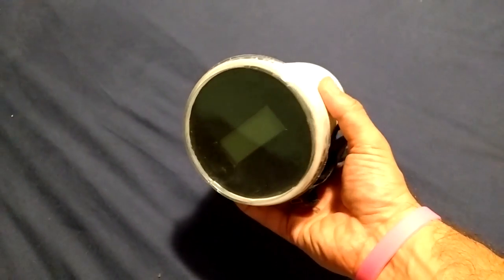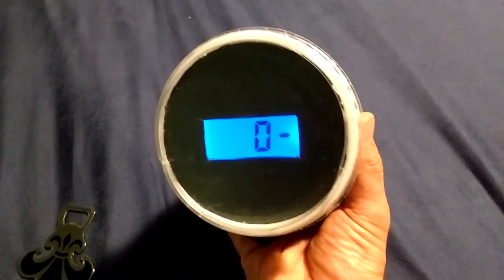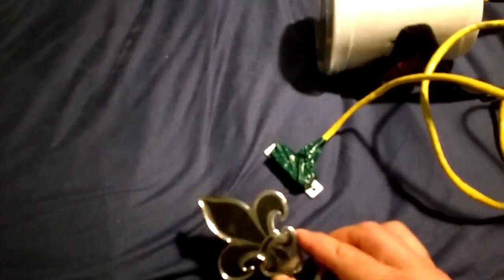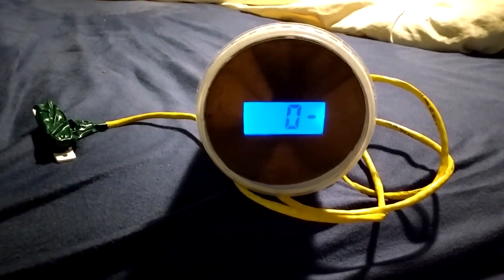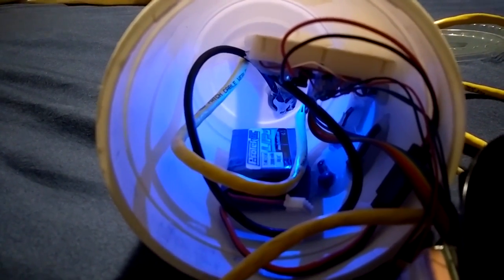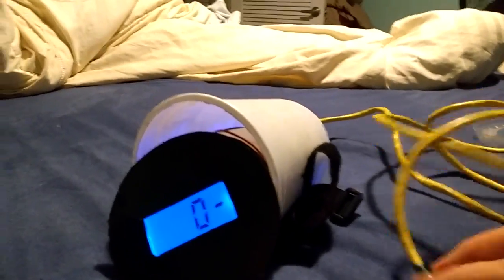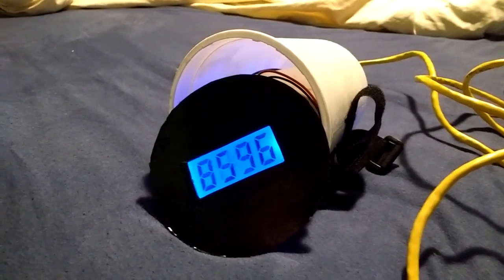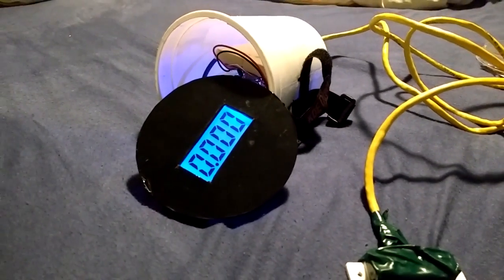Arduino Based Speed Coach for Rowing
This is a prototype of a Speed Coach for Rowing based on an Arduino Nano board and a VK16E  mini GPS receiver. The total cost is around U$ 50.00.